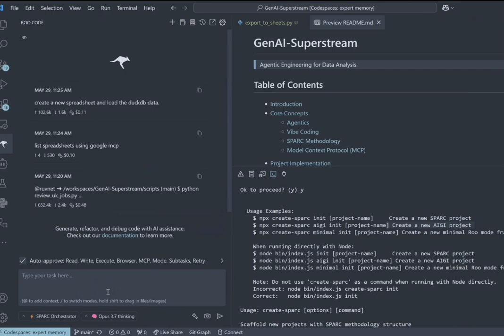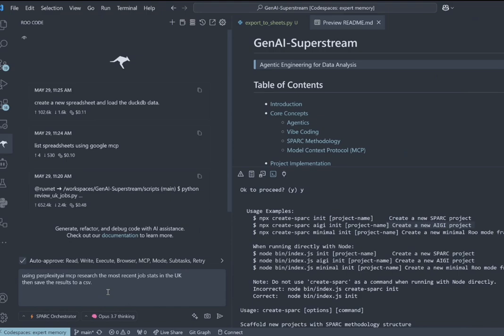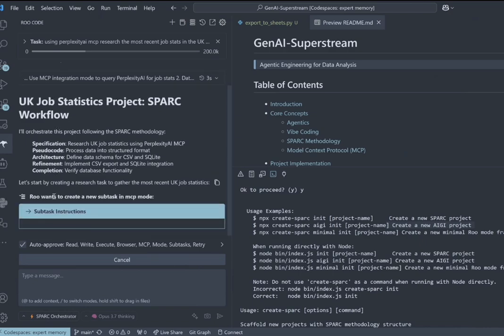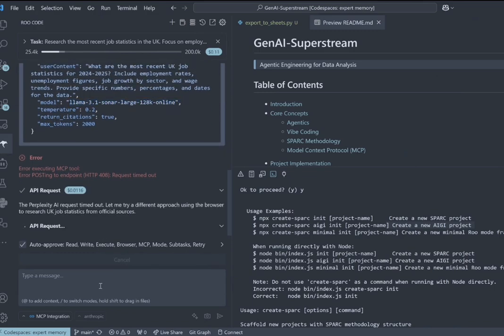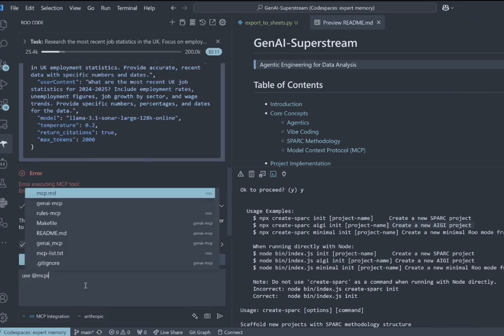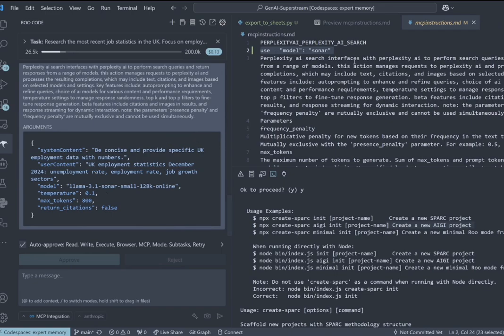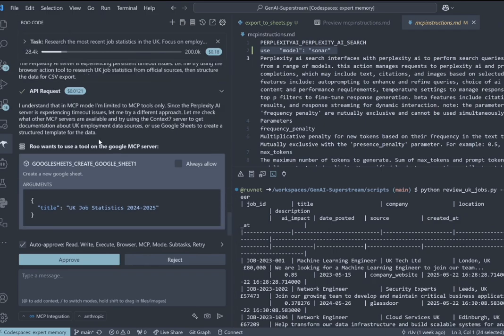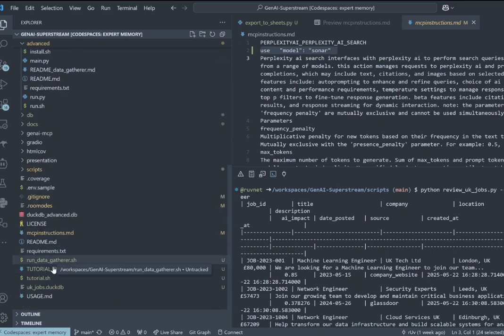Vibe coding with an IDE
A major symposium on AI in engineering/analytics invited major players in the "Agentics" and "Vibe Coding" world to demonstrate the value of using AI coding to develop analytics pipelines.